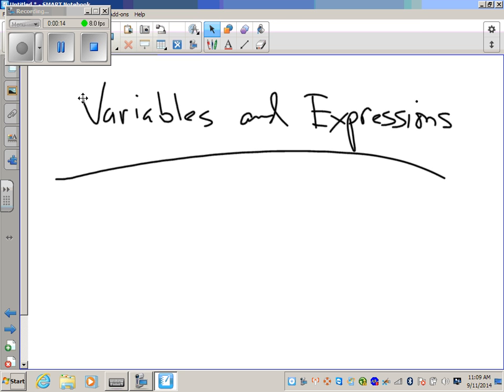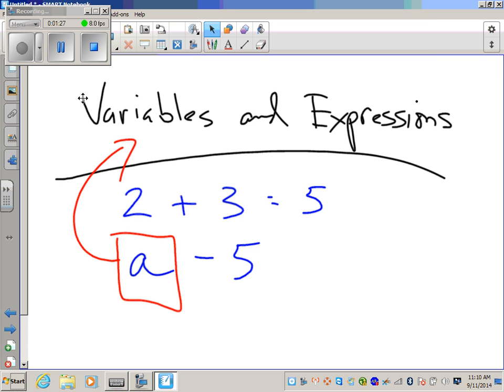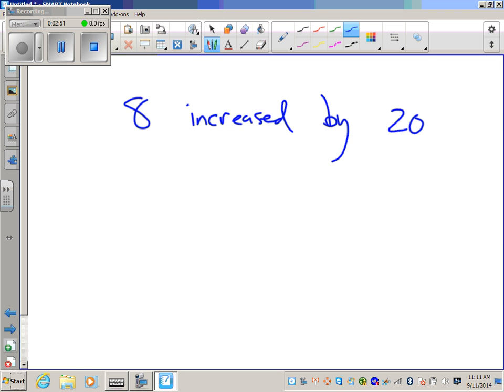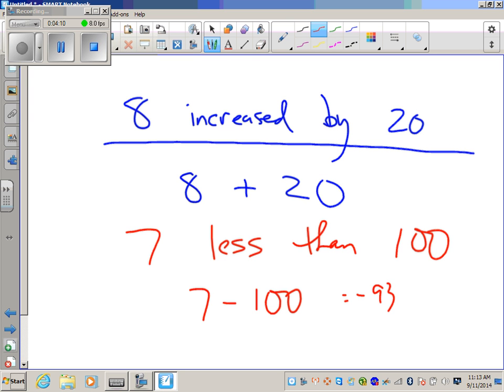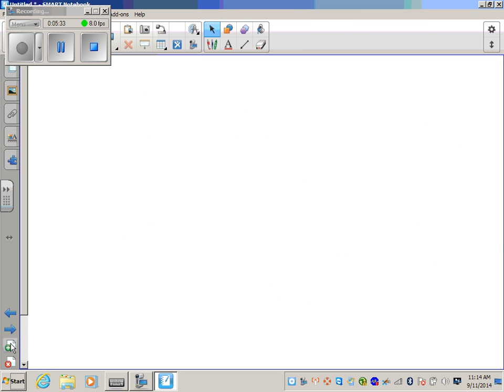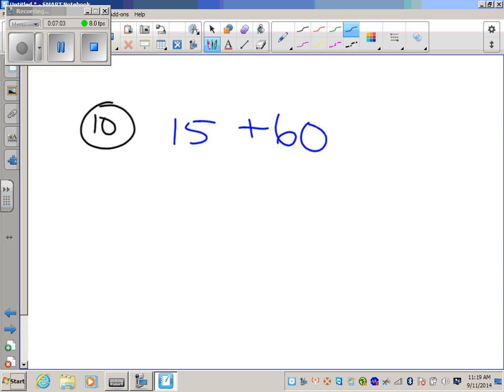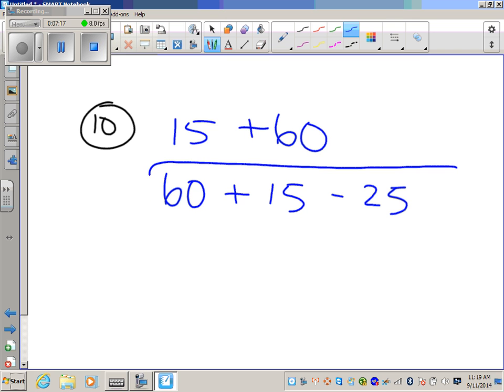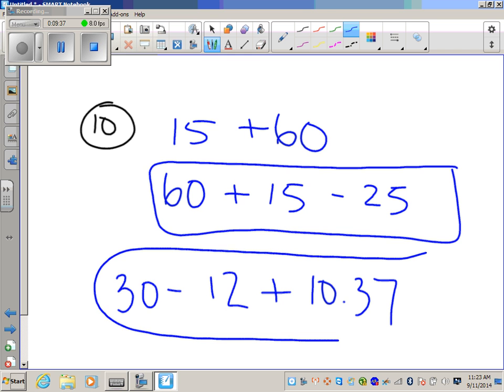1 7 Variables and Expressions Sep 11